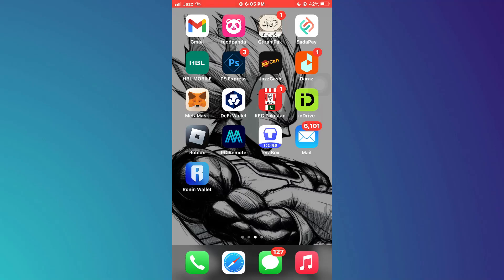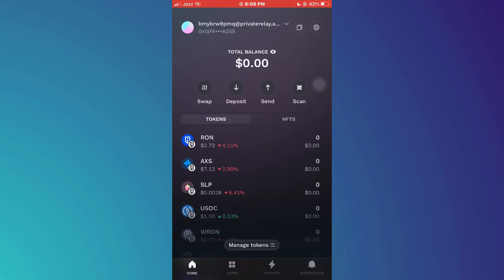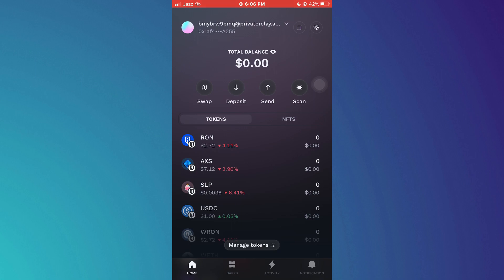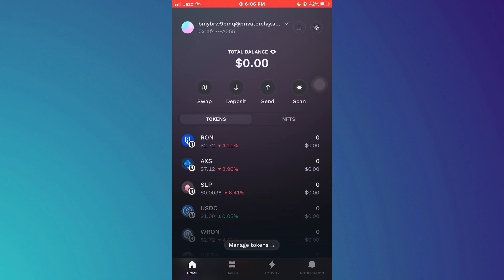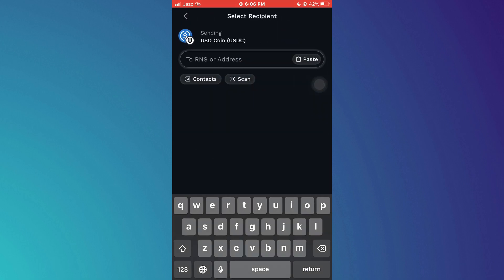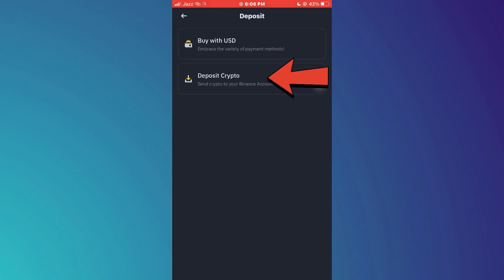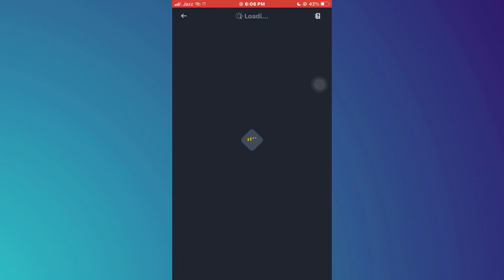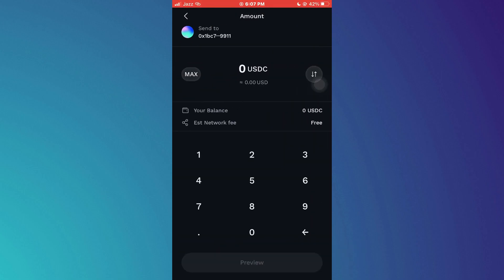How to Send Ronin to Binance 2024 Transfer Ronin to Binance Transfer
Transferring Ronin to Binance in 2024? Our tutorial's got your back. We'll guide you through the easy steps for a hassle-free transfer. With clear instructions, you'll swiftly move your Ronin funds to Binance securely. Whether for trading or storage, this guide ensures a seamless process. Say goodbye to confusion – let's get your Ronin on Binance!